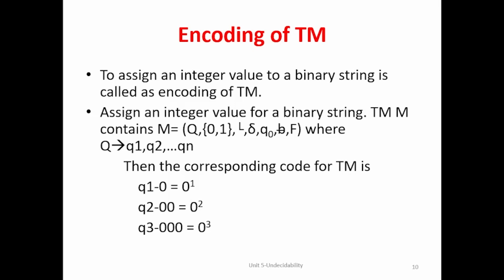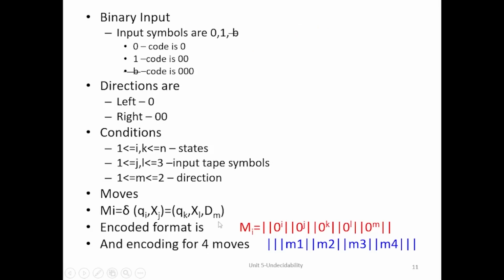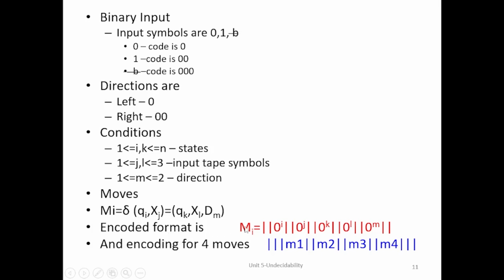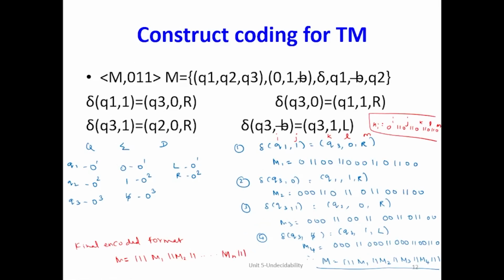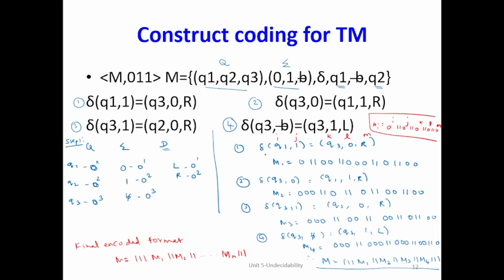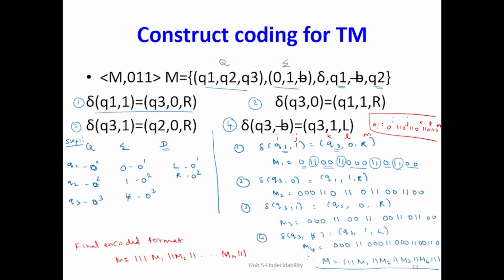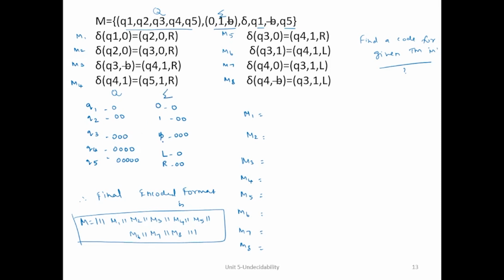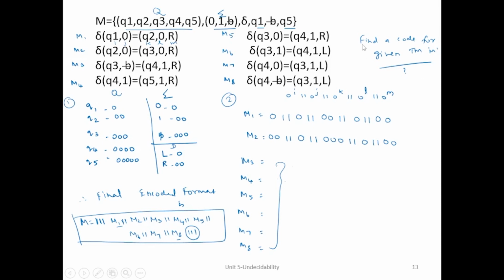TOC | Unit-5 | Lec-02 | Encoding of TM